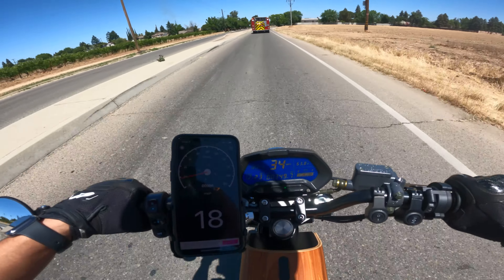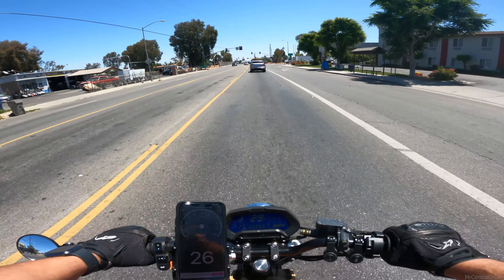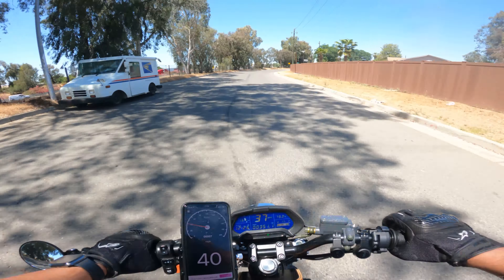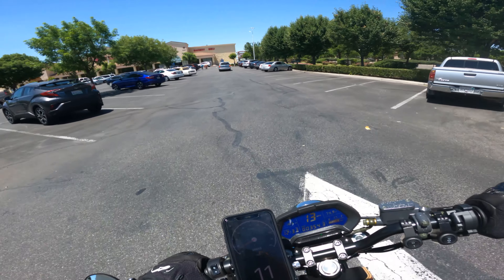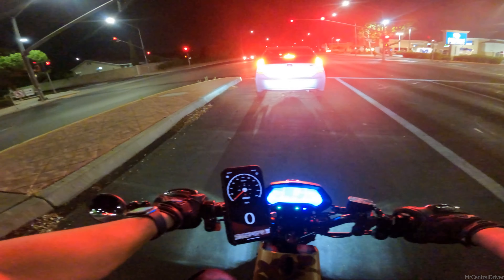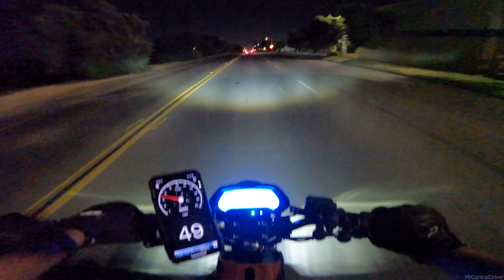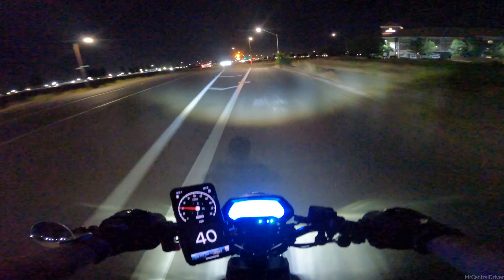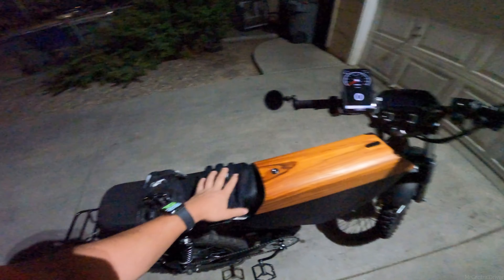You trying to Race My Electric bike ?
We are on the Onyx RCR w/ John Angel Torque Settings. Full Ride, Full Video To and From work. Updates, Vloging, racing, Dumb Drivers - We didn't die